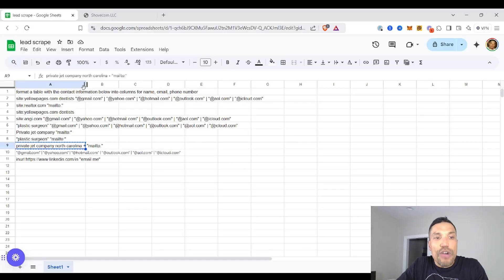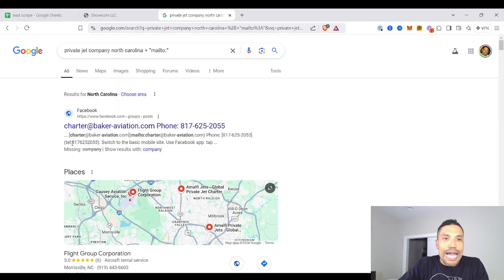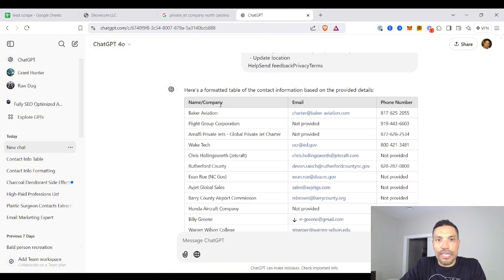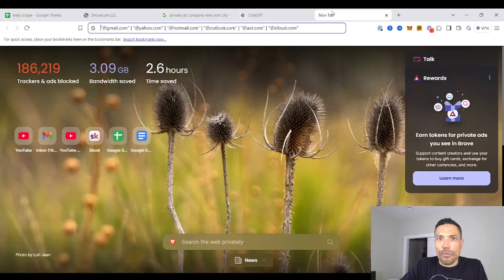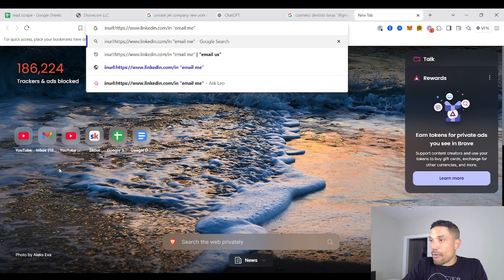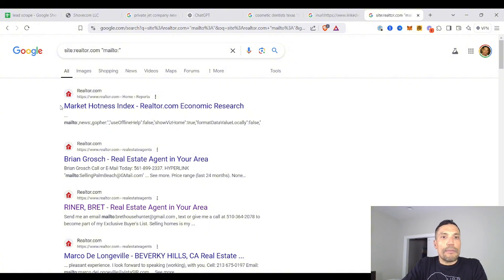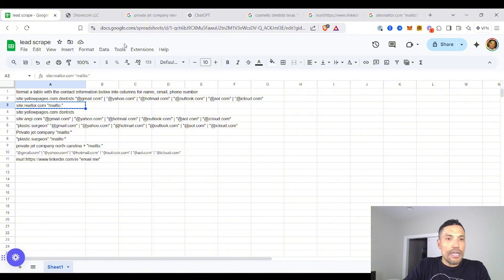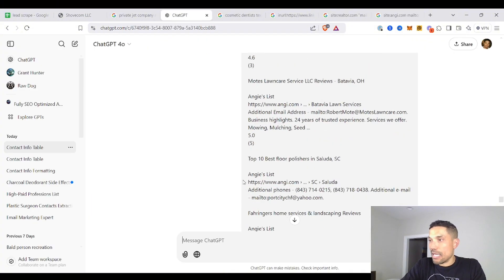Scrape 1000s of Leads Using ChatGPT FREE (New 2025 Strategy)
Get all of the FREE resources to start your million-dollar AI agency

This video video will show you a couple of tactics you can execute to drive leads into your AI automation agency funnel.